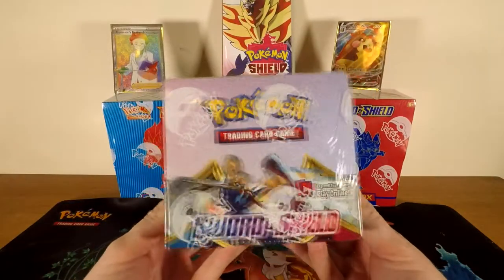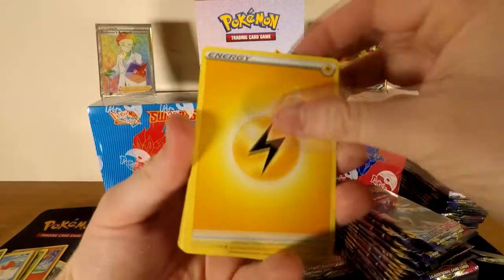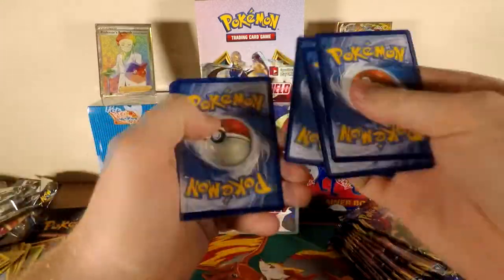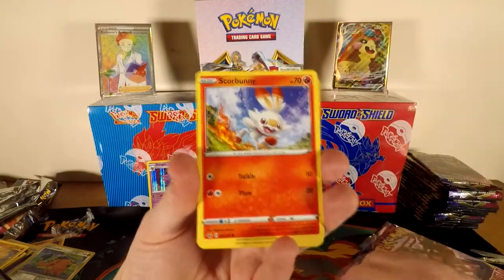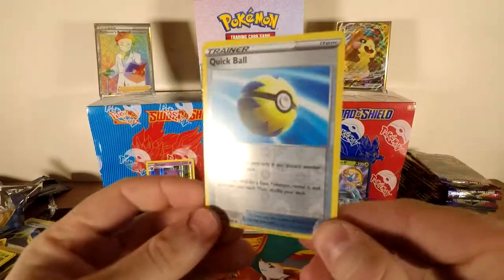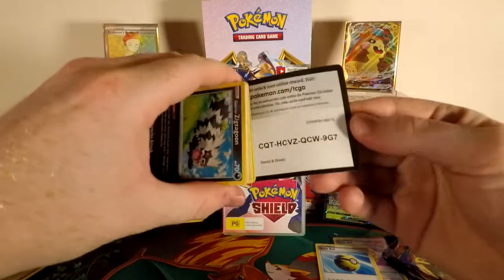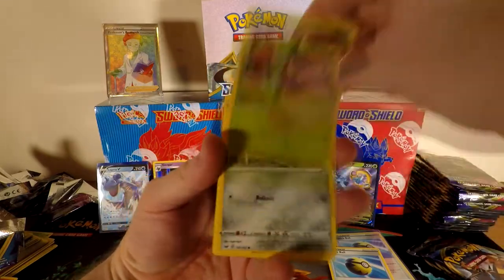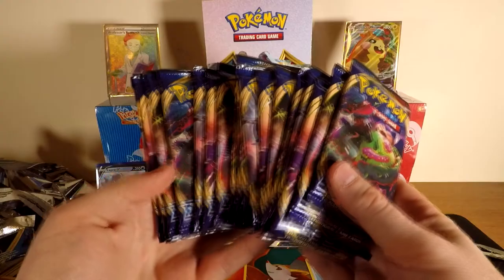Opening POKEMON SWORD SHIELD Booster box - PART 1 - V Cards! Free TCG Codes Giveaway! EPIC PULLS!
The New Gen has arrived in card form and i get my hands on the first half of a booster box! What wonderful cards are waiting for me? New full arts, V cards, supporters and pokemon with their very first cards!

Exciting times all round!

I will be doing a 100 subscriber giveaway very soon once i reach the milestone so get in early to be a part of it!